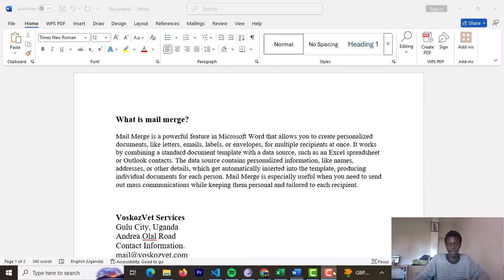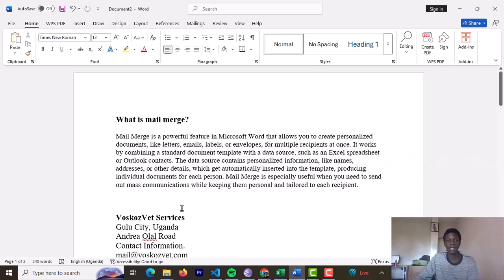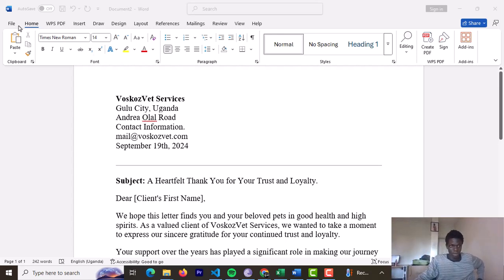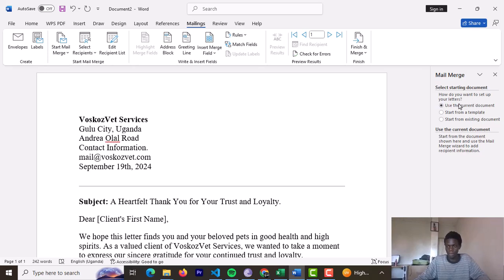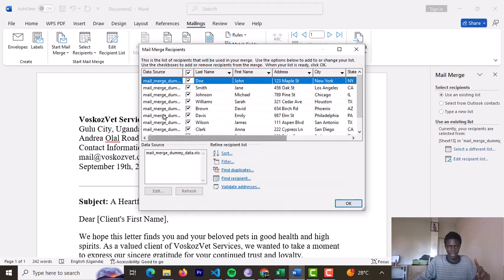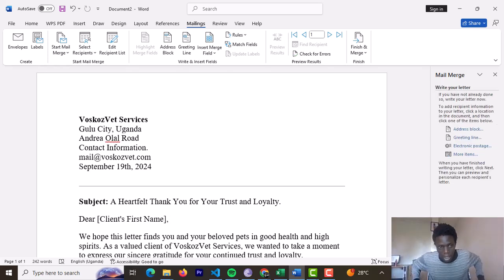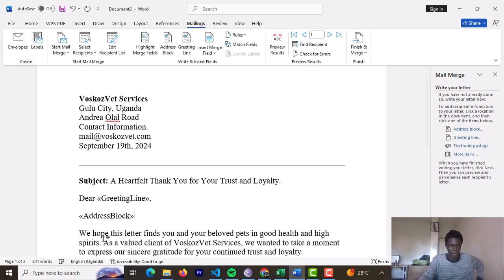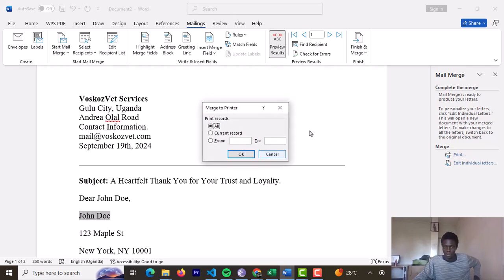Master Mail Merge in Minutes | Step-by-Step Guide for Seamless Email Automation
I'll show you how to set up and use Mail Merge to streamline your email communication. Whether you're sending personalized emails to clients, managing newsletters, or preparing bulk communications, this guide will help you do it all with ease. I’ll cover the basics of Mail Merge using Microsoft Word and Excel, as well as integration tips for Gmail and Outlook.

By the end of this video, you'll know how to:
    -Set up a Mail Merge template.
    -Link your Excel data to personalize emails.
    -Send bulk emails with ease.
    -Troubleshoot common Mail Merge issues.

Instagram and X:  @iojavis